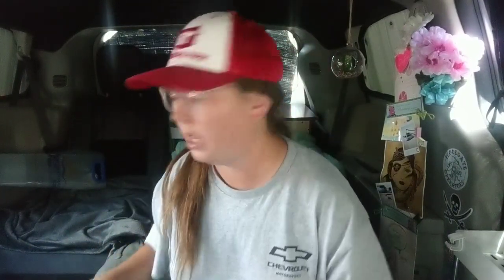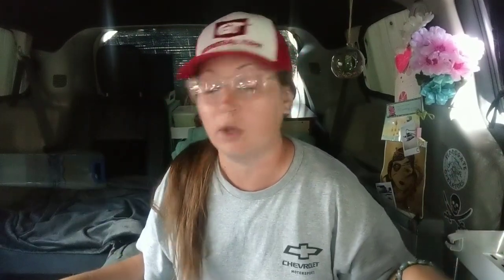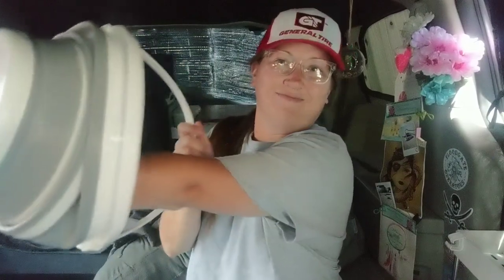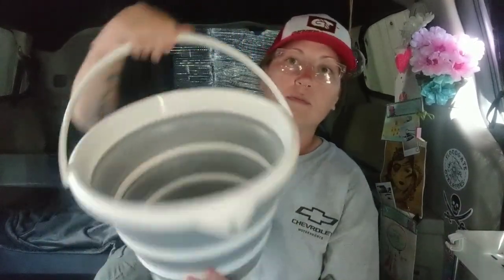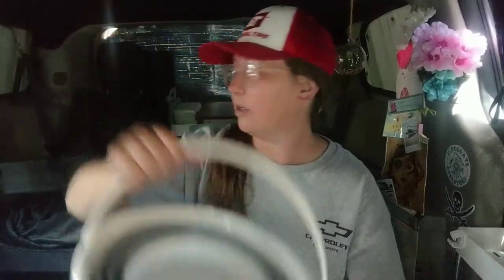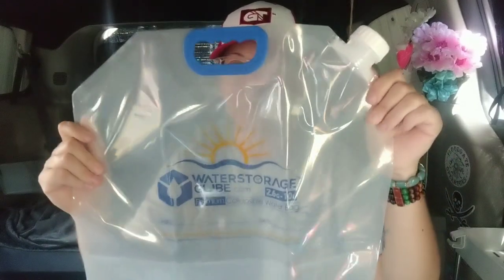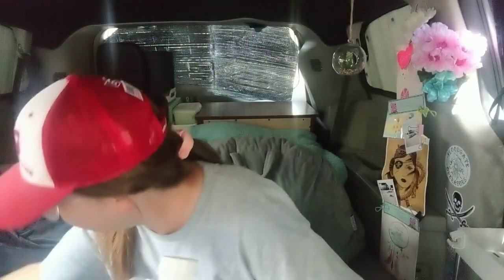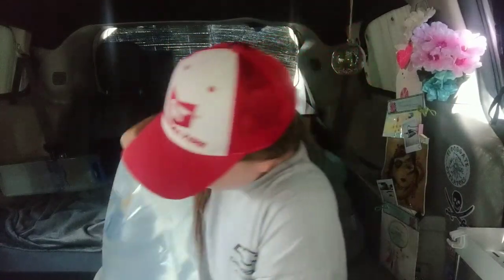Collapsible Water Containers for Van Life || Minimalist Minivan Camper Conversion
Simplicity is key to living a peaceful van life, and these are great collapsible water storage solutions for that!

Hygiene:
Rinse-free Bath Sponges